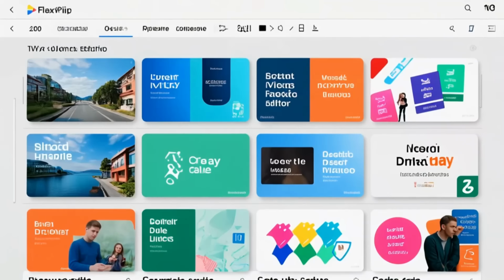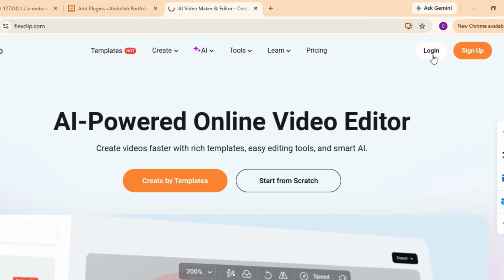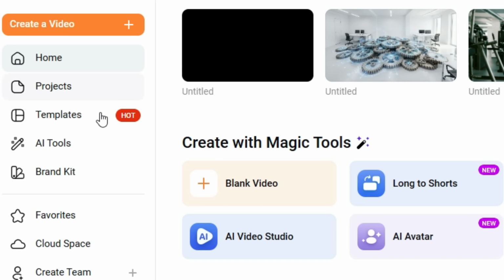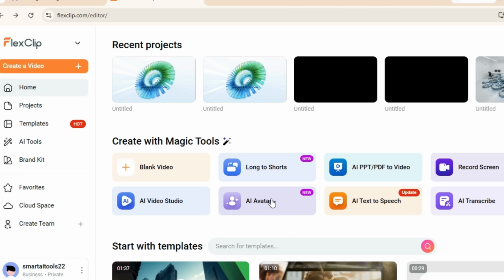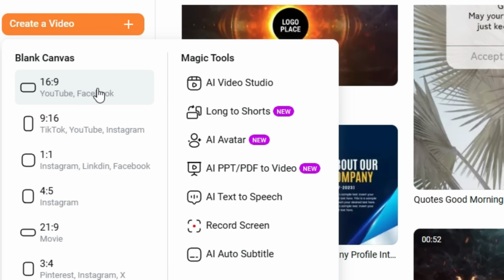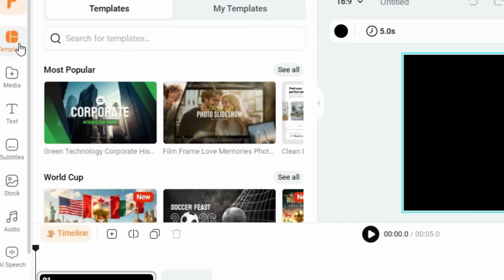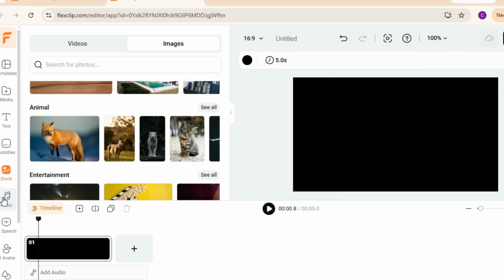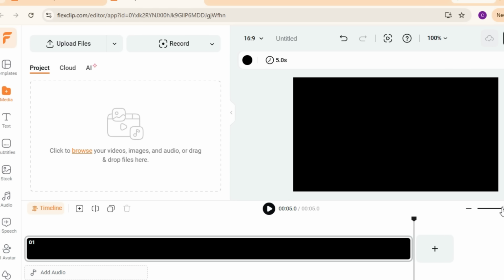AI Powered Video Editing Made EASY!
Discover the power of AI in video editing with our latest tutorial, AI Powered Video Editing Made EASY. Learn how to harness the capabilities of artificial intelligence to streamline your editing process, save time, and produce high-quality videos with ease. From automated color correction to smart video trimming, we'll explore the best AI-powered tools and techniques to take your video editing skills to the next level. Whether you're a beginner or an experienced editor, this video will show you how to unlock the full potential of AI in video editing and create stunning visuals that captivate your audience. Get ready to revolutionize your video editing workflow and make professional-grade videos with minimal effort.